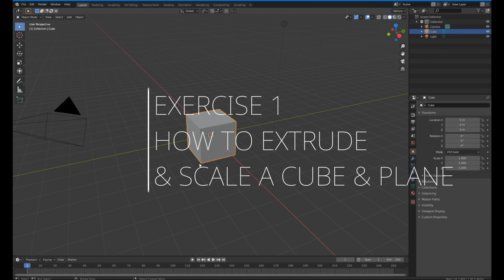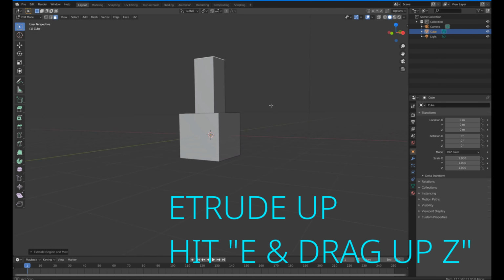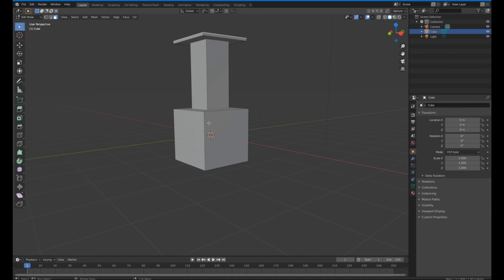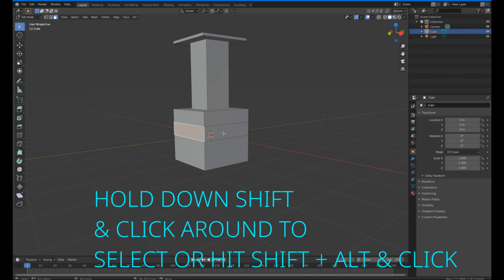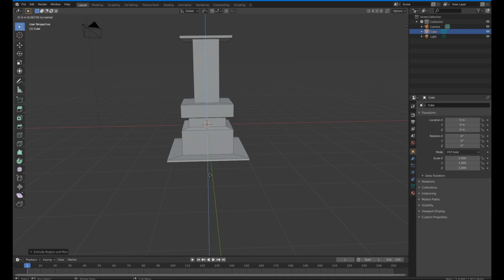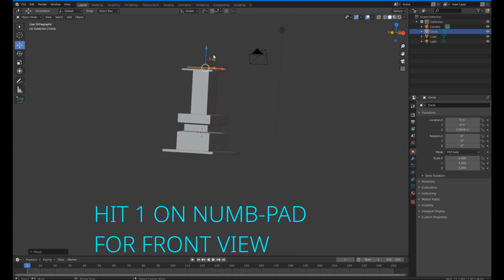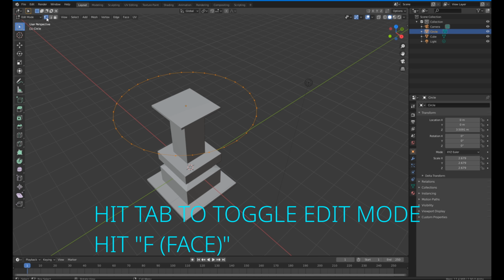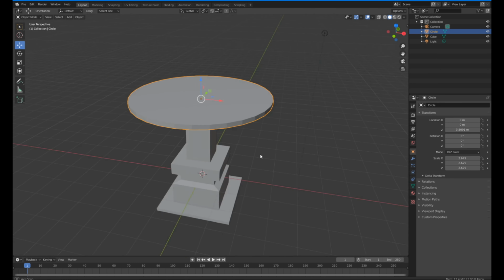Blender 2.83 How to Extrude a simple round table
This will boost us to continue the fun of creating more video for nice people like you.

The part 3 of this series on "How to extrude and Scale in Blender" is the exercise base on our previous video (part 2) on "How to Scale and Extrude a mesh. As this channel is targeting all those who haven't use blender (totally beginners) and this is the first time you want to use. We hope this helps you to move to other advance tutorial by great Blender Artist as BlenderGuru CGCookie # Grant Abbit Tutor4U and many more.